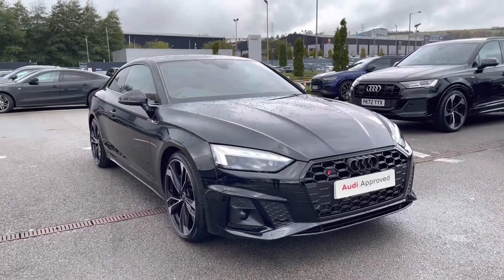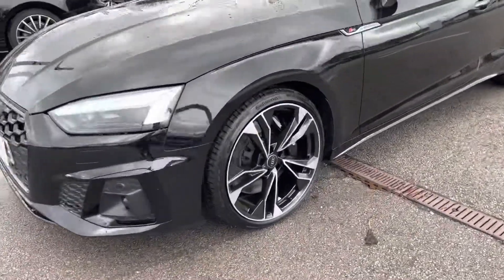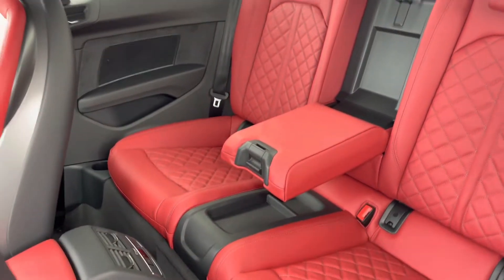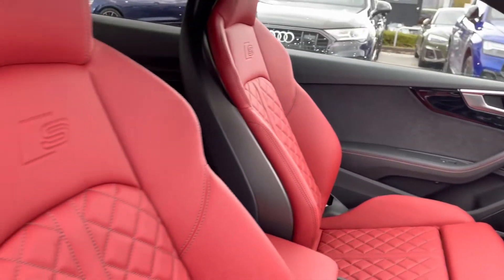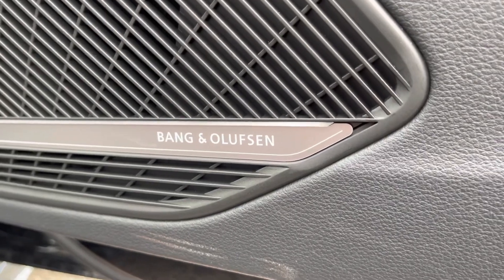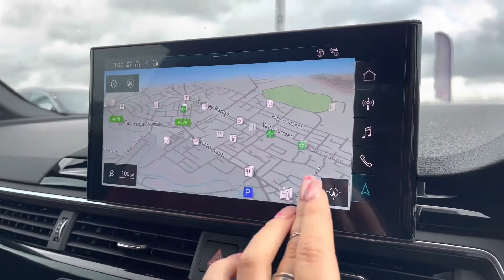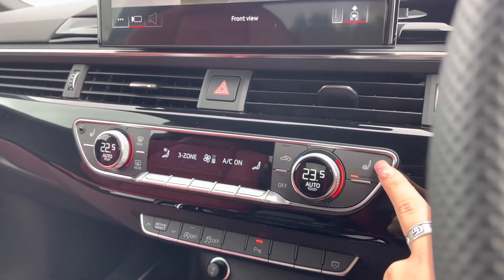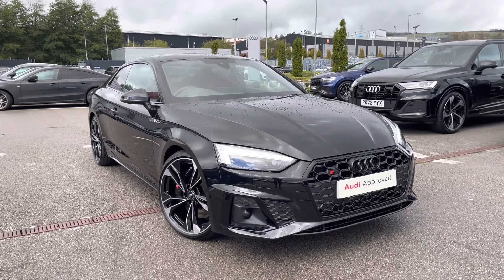Approved Audi S5 Coup- Black Edition TDI tiptronic | Blackburn Audi